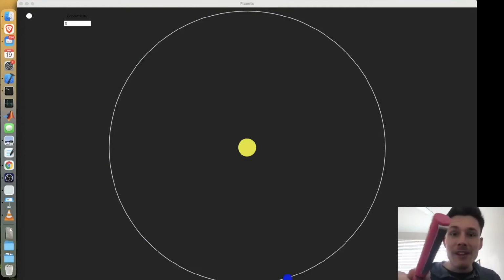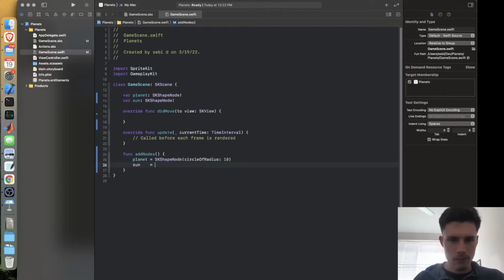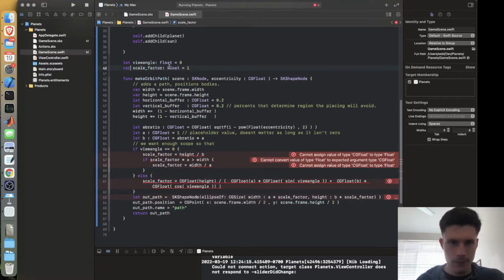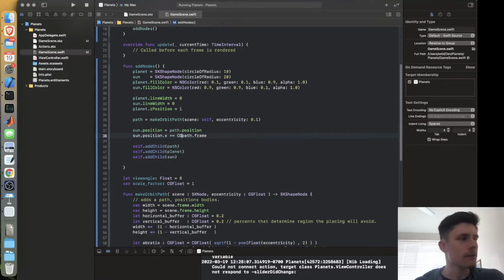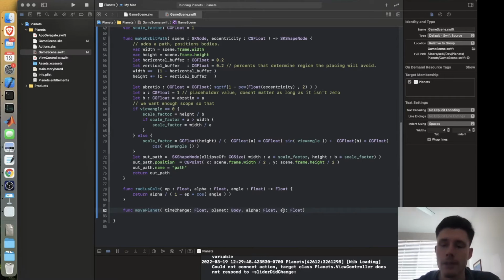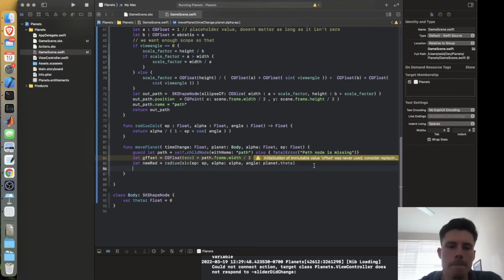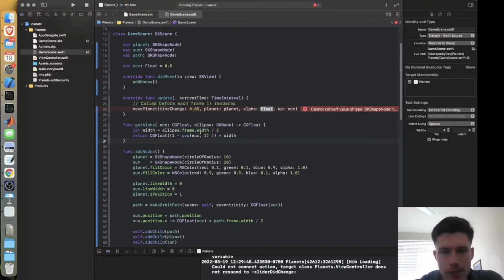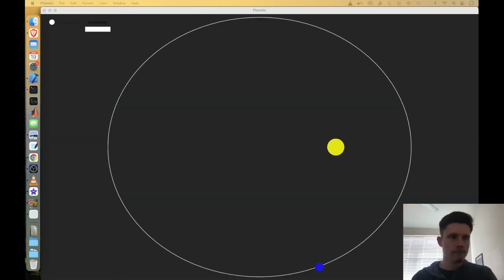Swift Planets – Pt 1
An Xcode tutorial using spritekit, animate a planet circuling a sun on an elliptical path.

 In the next tutorial, we set up the eccentricity slider and Kepler's law so that the orbit speed is more realistic!